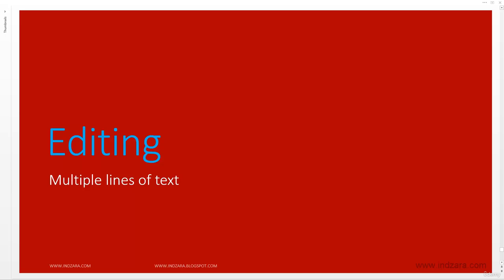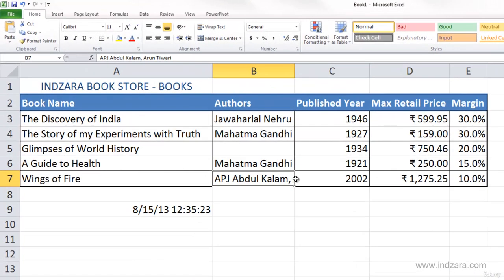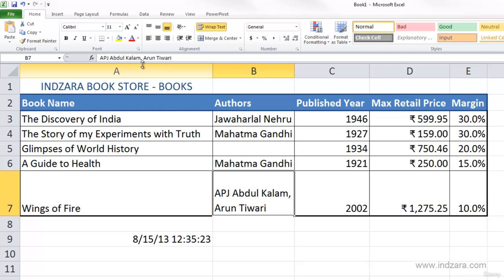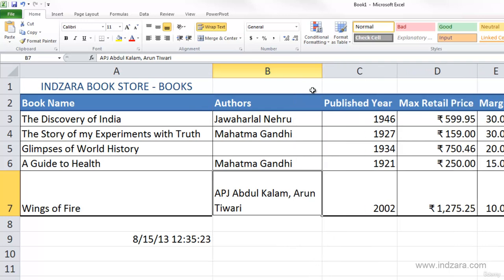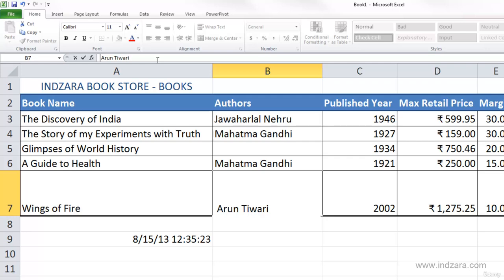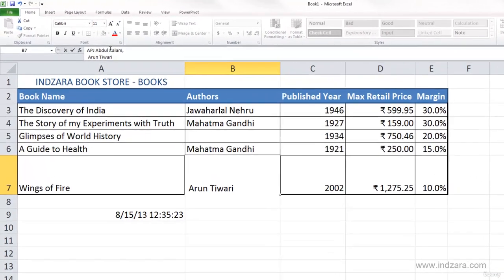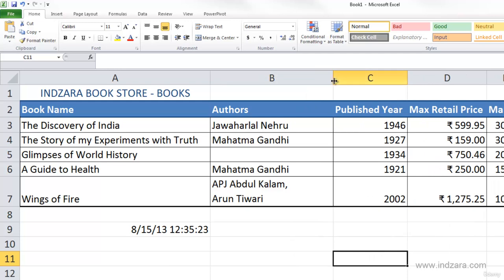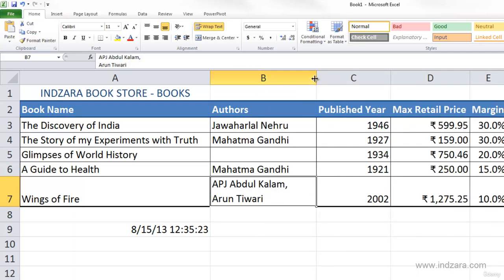38 Editing Multiple Lines of Text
38 Editing   Multiple Lines of Text